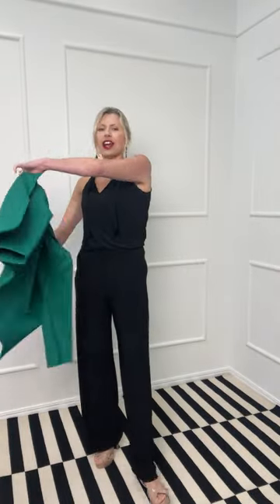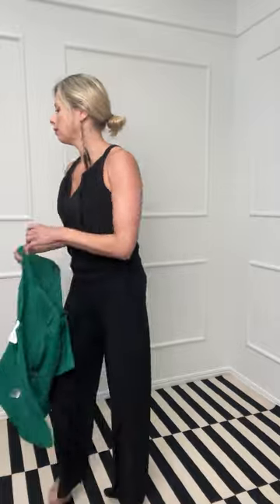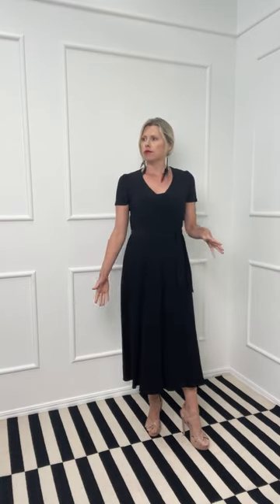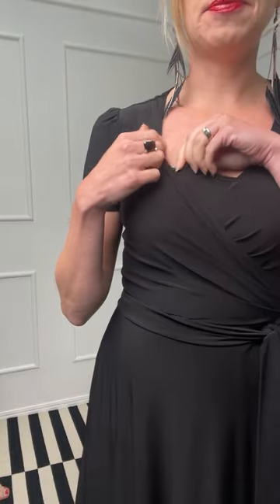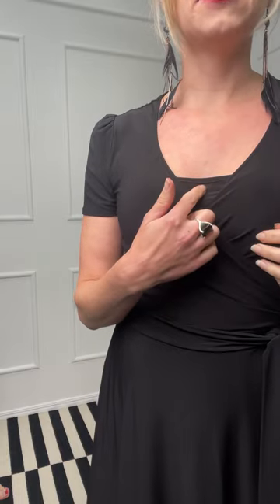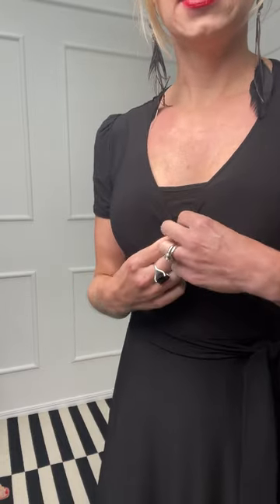🖤 New Little Black Dresses 🖤